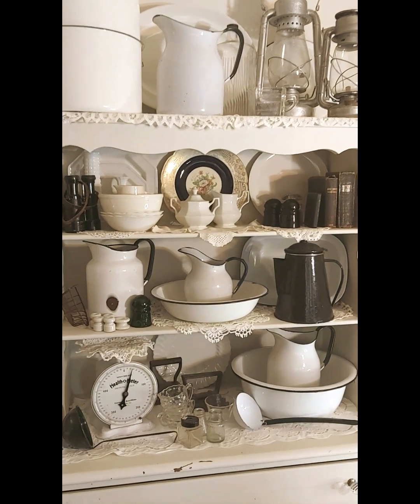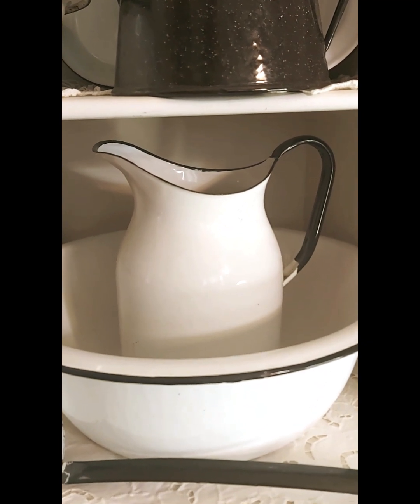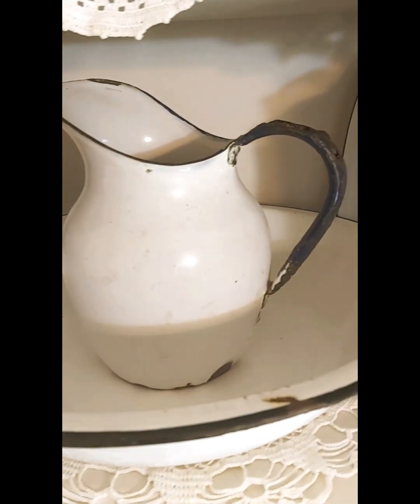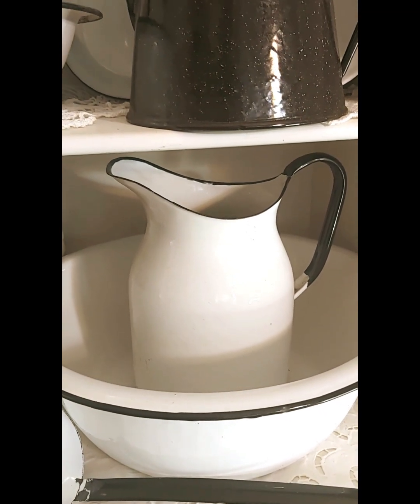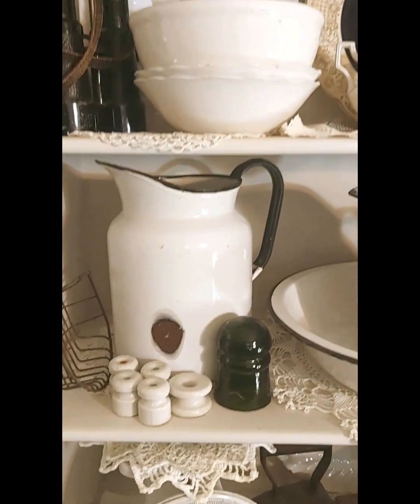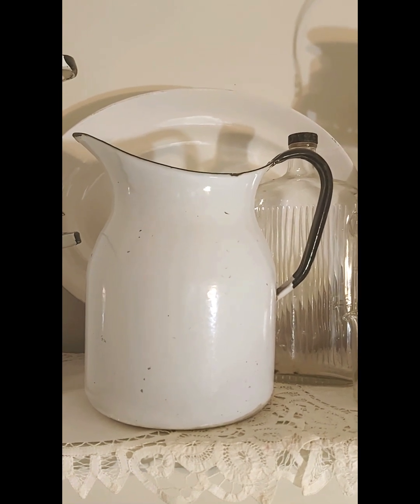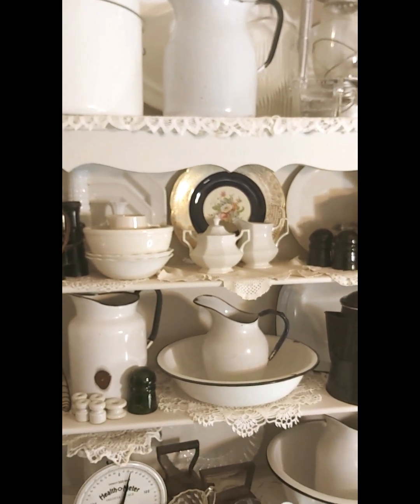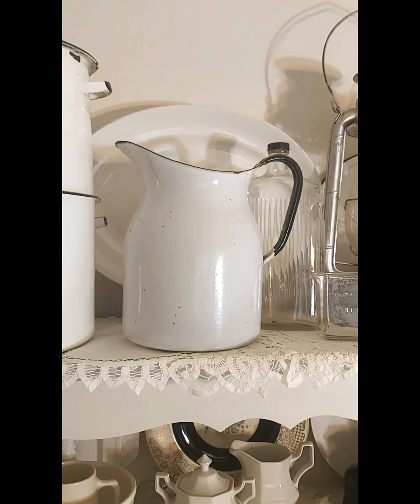Thrifting Four Vintage Black and White Enamelware Pitchers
I thrifted these lovely four Vintage Black and White Enamelware Pitchers, where I found them, and how much I paid for them.  I thrifted each of these items separately but still consider it a great haul!  I keep adding to my black and white enamelware collection as I find more items at reasonable prices.  Hope you enjoy black and white enamelware and this video.

This video showcases these 4 pitchers in my black and white enamelware collection. If you would like more info on my black and white enamelware collection, you can get all the details